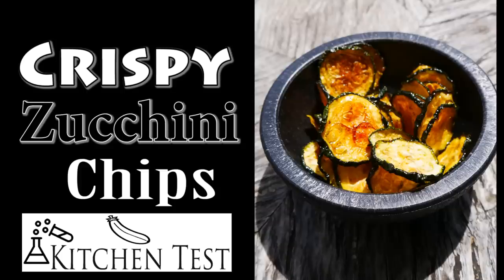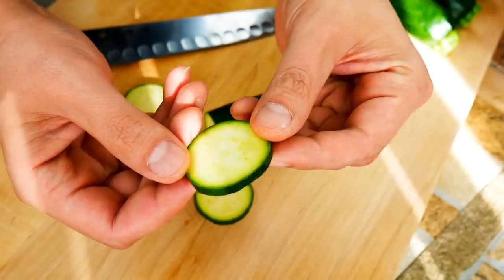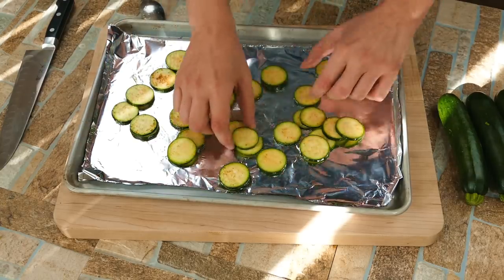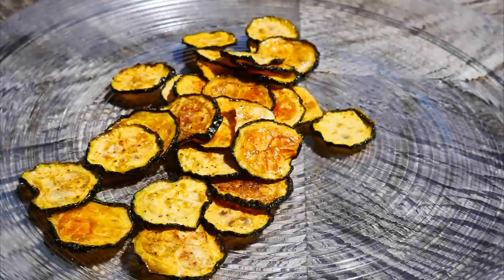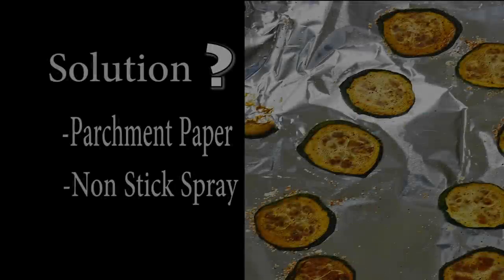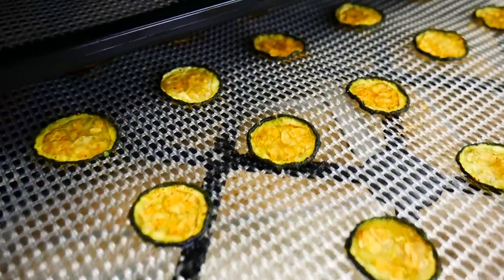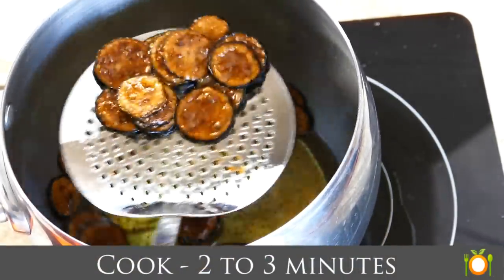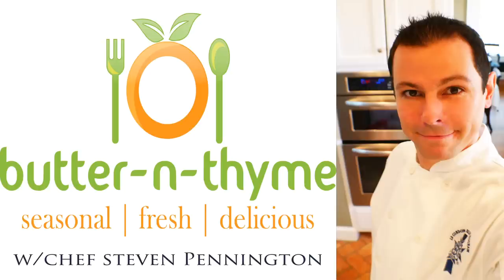Zucchini Chips | 3 Different Methods TESTED | Which Way Is The Crispiest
When it comes to Zucchini Chips there is a lot of miss information about how to make them. I’ve even seen a food blogger call for roasting the zucchini chips at 450 degrees for one hour. That is the level of misinformation I’m talking about. So I decided to set the record straight by testing the ways to create a crispy Zucchini Chip that was actually crispy.